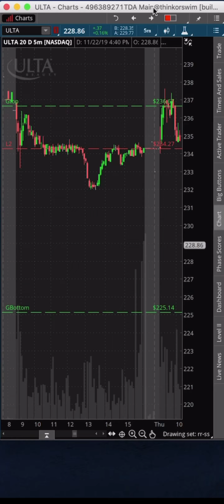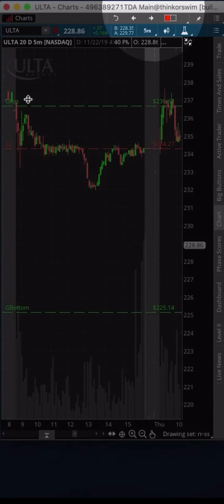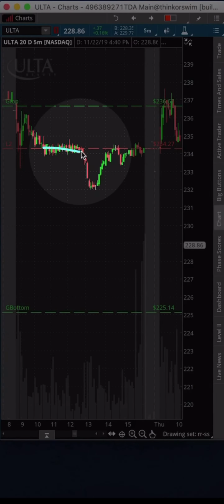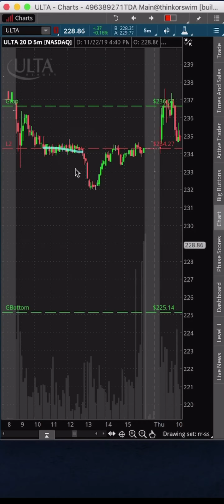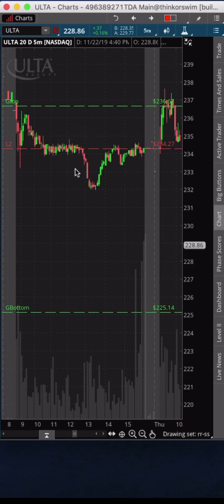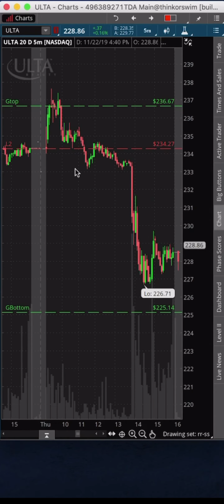Morning Trading Reminder - 60 Secs Daily Ep-33